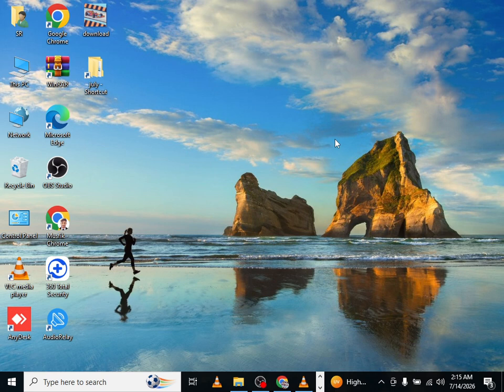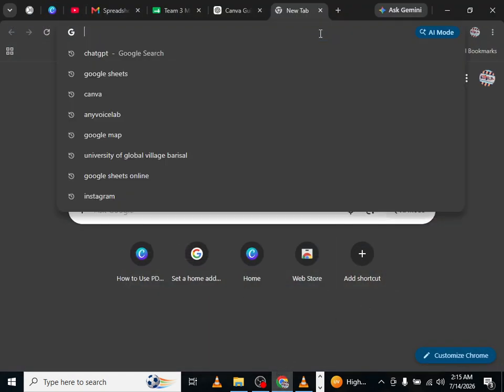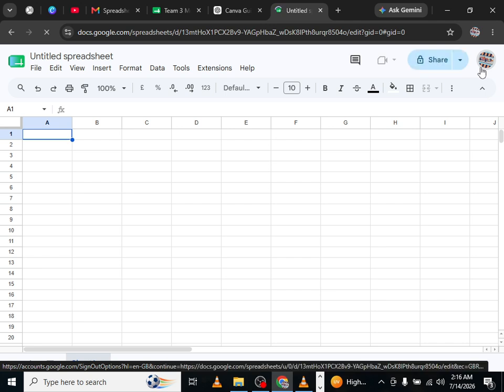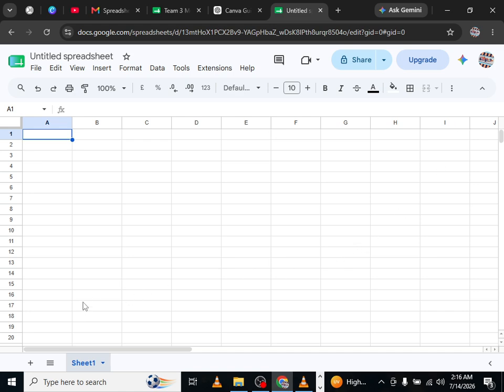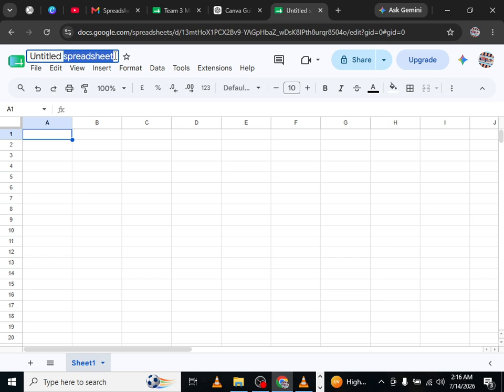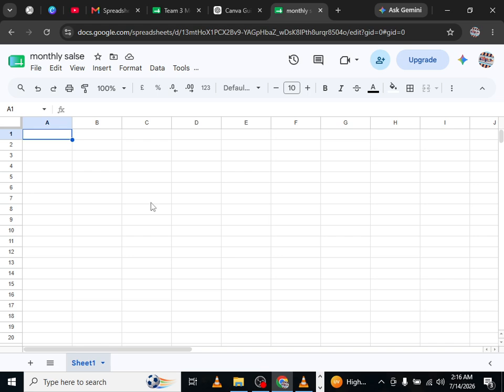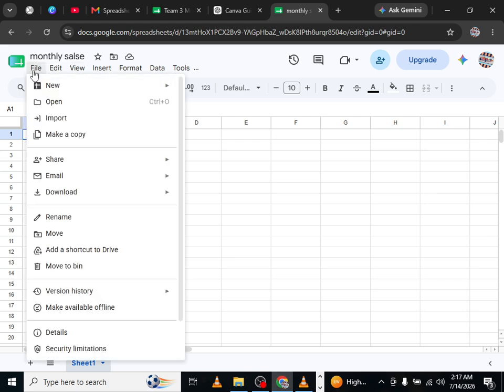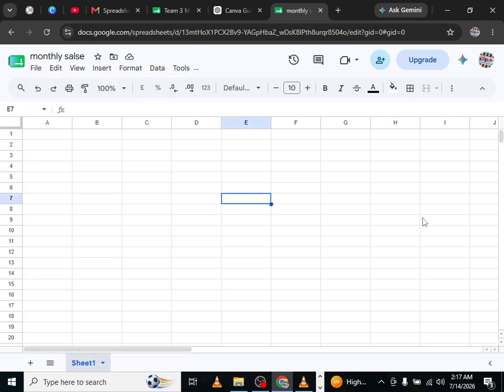How to Rename a Google Sheet Full Guide 2026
Learn How to Rename a Google Sheet Full Guide 2026 with this easy step-by-step tutorial. In this video, you'll learn how to rename a Google Sheet using the latest 2026 interface. Giving your spreadsheets clear and organized names makes them easier to find, manage, and share for work, school, or personal use.

You'll also learn how to rename a spreadsheet from Google Drive and within Google Sheets on desktop and mobile. This tutorial is perfect for beginners, students, professionals, and anyone using Google Sheets in 2026.